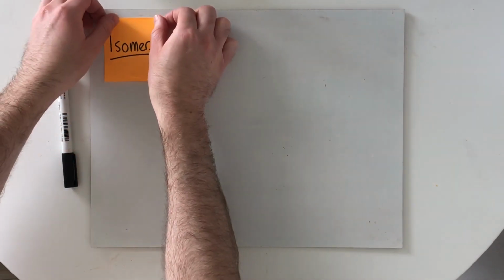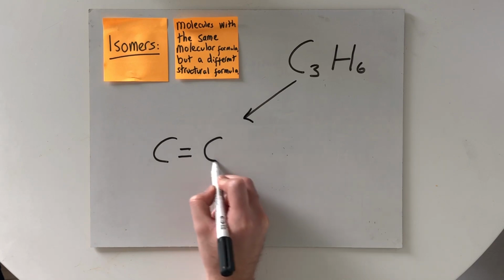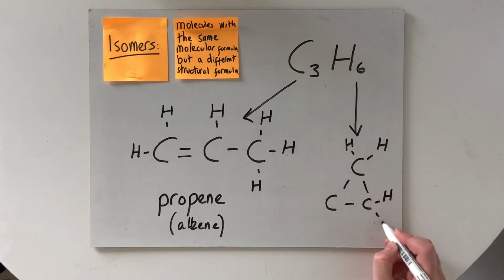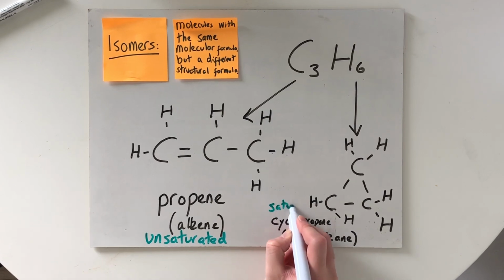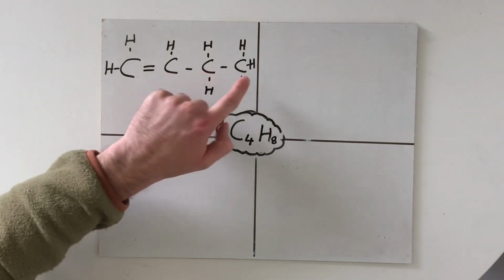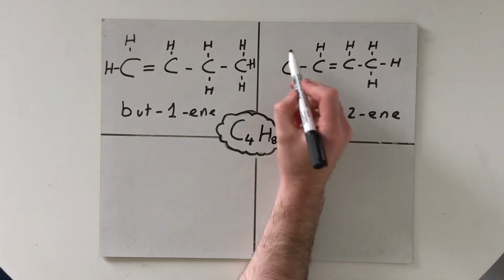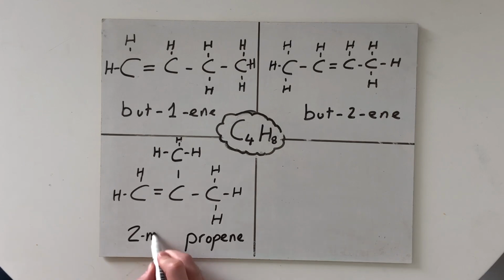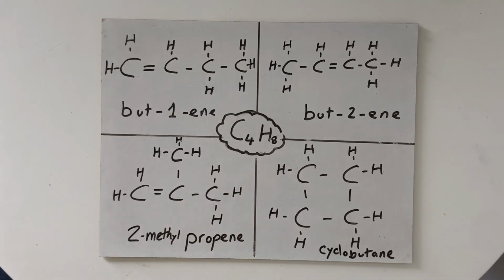Hydrocarbons Video 6 - Isomers